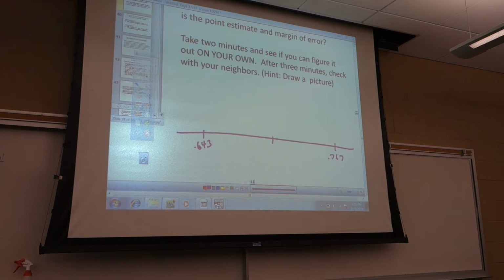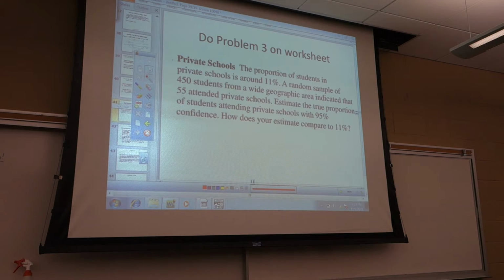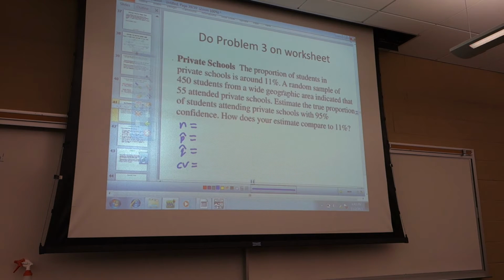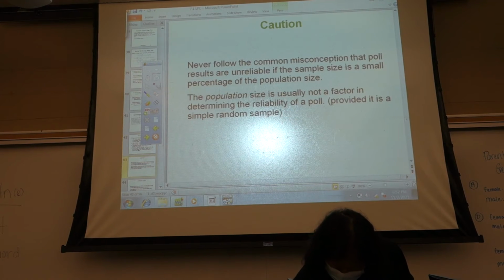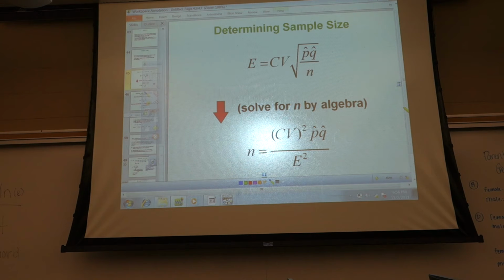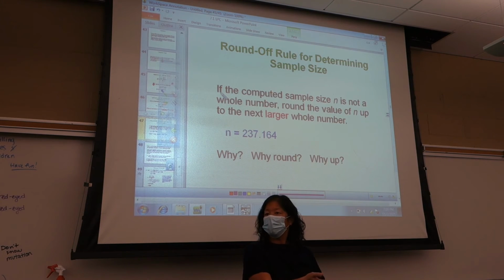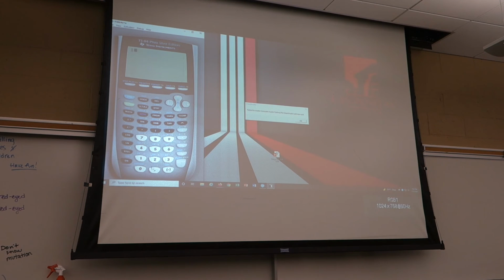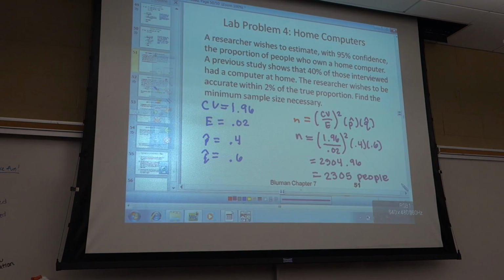Math 40 Chap 7 1 Nov 2 Part 4